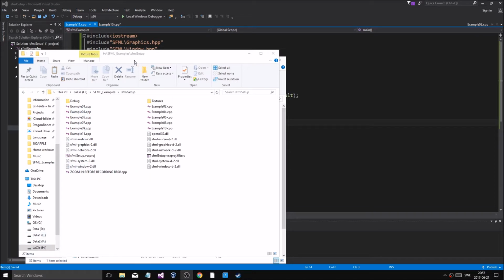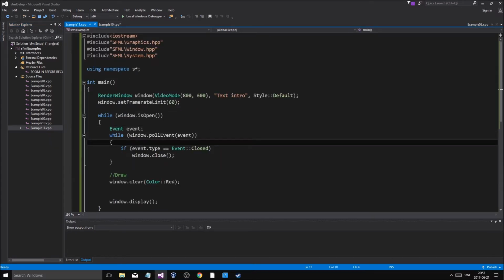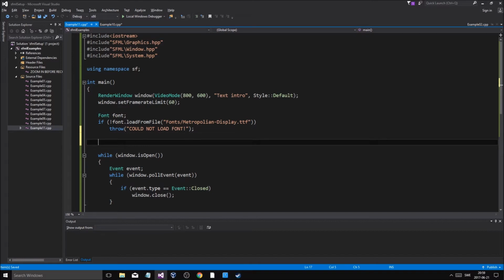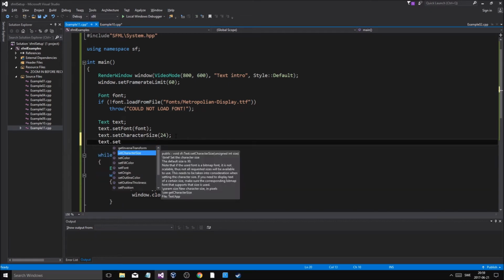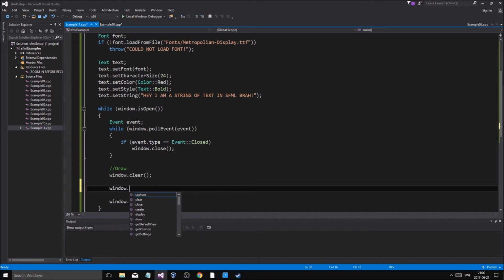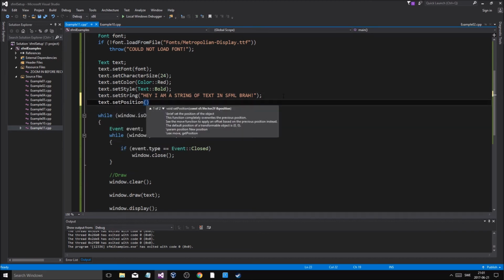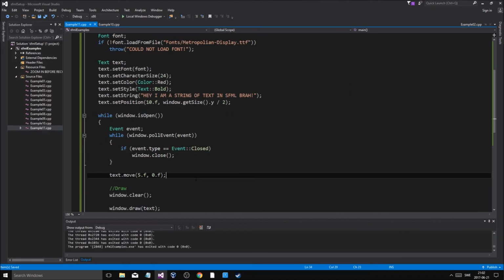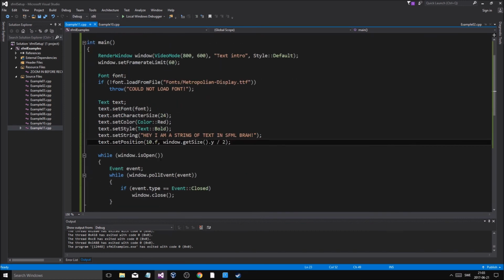SFML C++ Tutorial 11 | Text and Font quick and easy